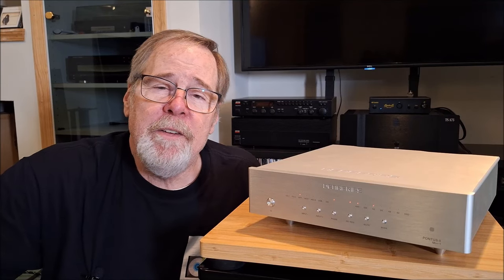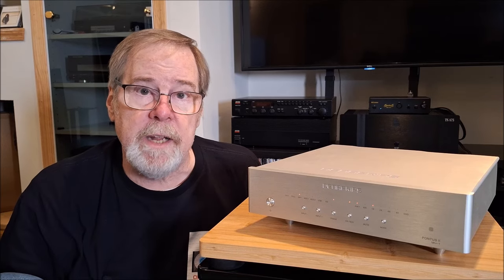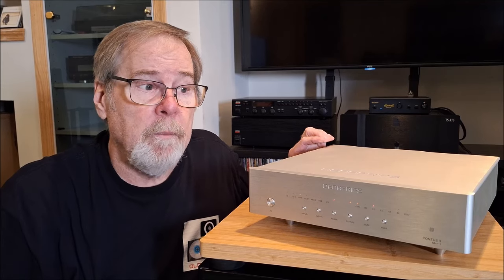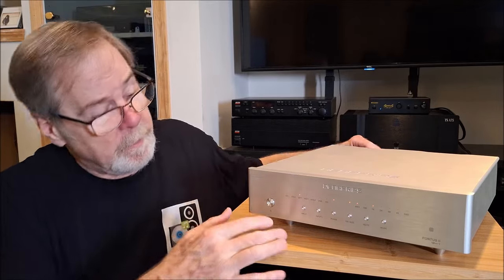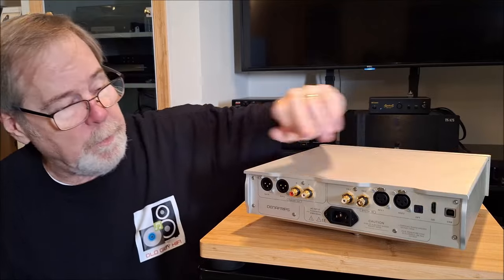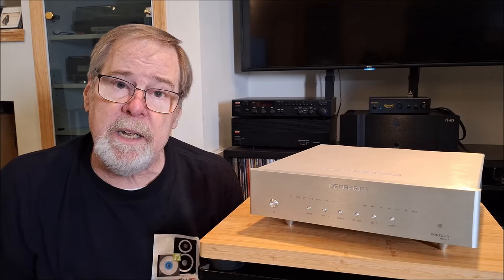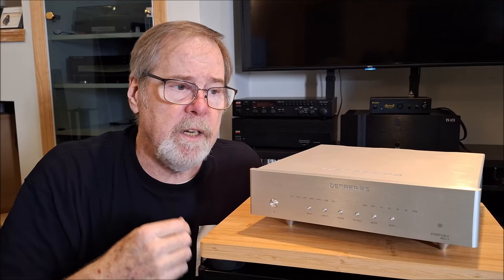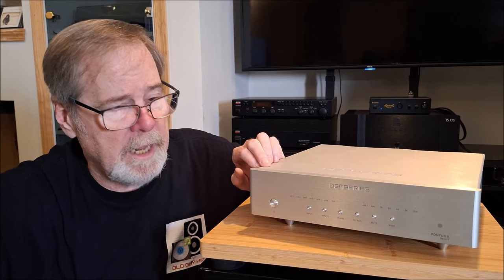The 265 ½ review of the Pontus II. Just remarkable. One of the best! Lots of R2R Goodness!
Thanks to icipher of the ABX Audiophile community for lending me this unit for review. What an great unit. Sounds amazing, is built like a vault and put a smile on my face. Is there anything better than that?

Current audio equipment list:
• Cambridge Audio CXA81 MkII
• Schiit Bi-Frost Multi-Bit DAC with Unison USB
• Neohipo DC10 USB DAC
• S.M.S.L SU-1 AK4493S Hi-Res DAC
• FiiO K11 R2R DAC